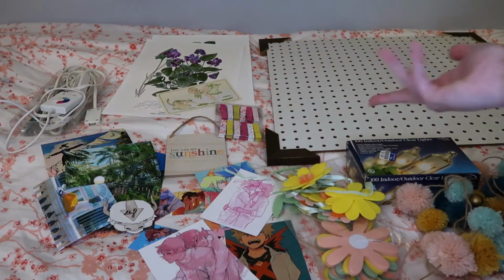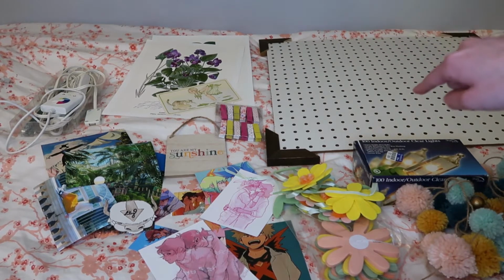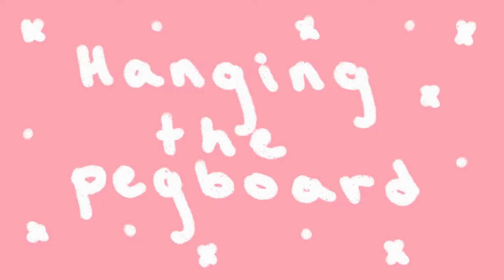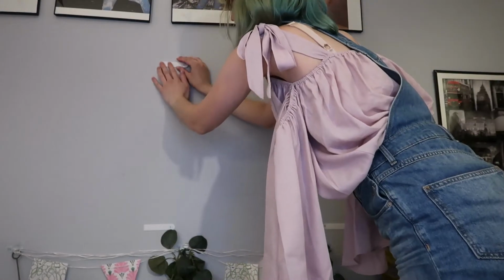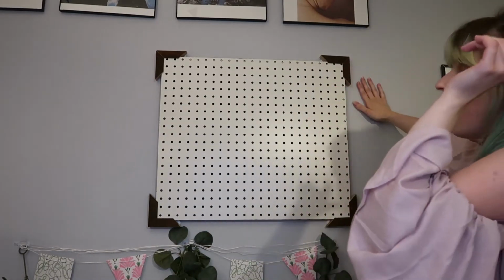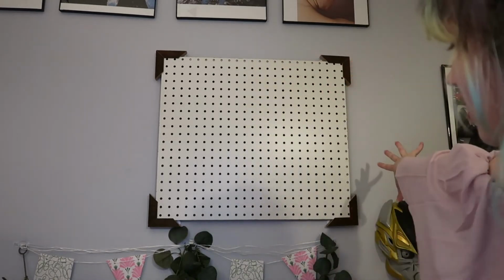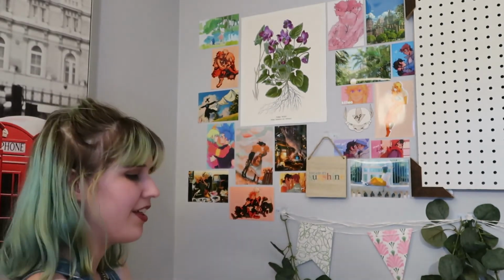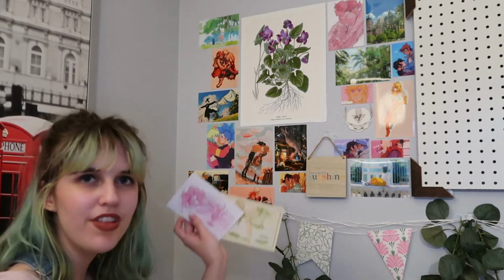ULTIMATE BACKGROUND MAKEOVER!! (renter friendly!)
It's makeover time! Are you ready to go from blah to glam?